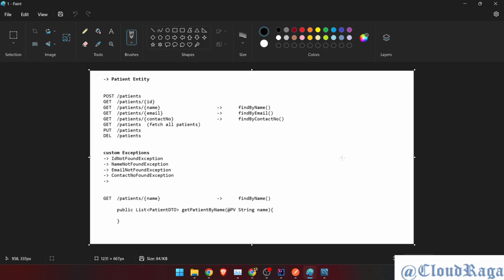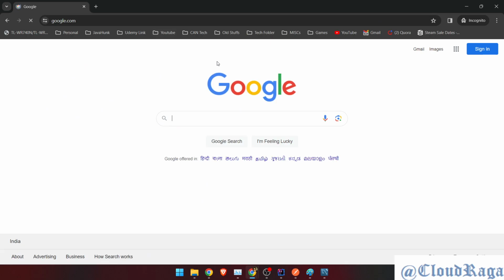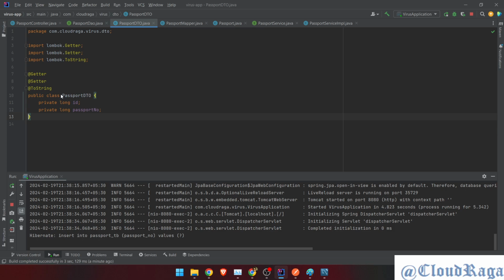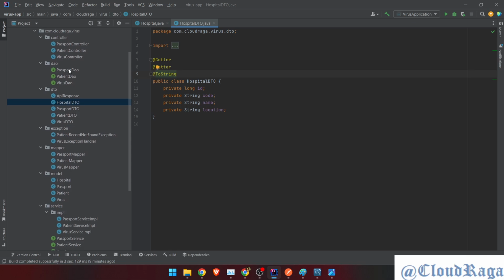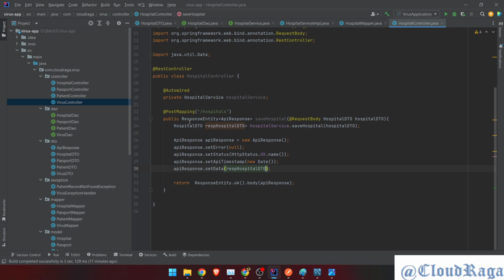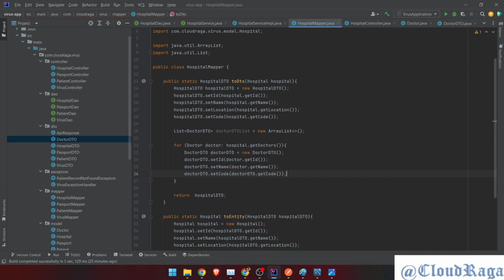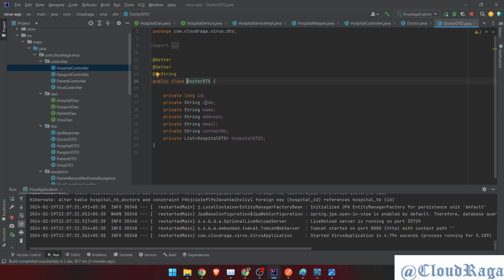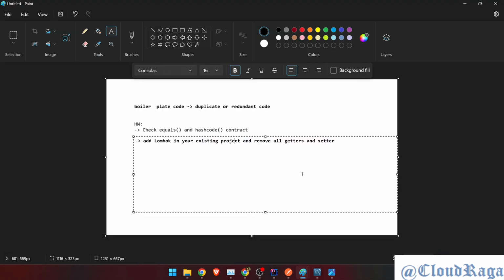4. Springboot Bootcamp, Lombok library and Many to Many mapping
4. Springboot Bootcamp, Lombok library and Many to Many mapping

3. Springboot Bootcamp ,One to Many Mapping , JPA Query Methods

2. Springboot Bootcamp , Basic Crud operation & Exception Handling with Custom Response

Day-1. Springboot Bootcamp , Basic Crud operation with one to one mapping

Auto-Configuration: Spring Boot employs auto-configuration to automatically configure your application based on the dependencies present in the classpath. This feature simplifies the setup of various components, such as databases, messaging queues, and security.

Spring Boot DevTools: DevTools is a set of tools aimed at improving developer productivity. It includes features like automatic application restart, live reload, and enhanced debugging.